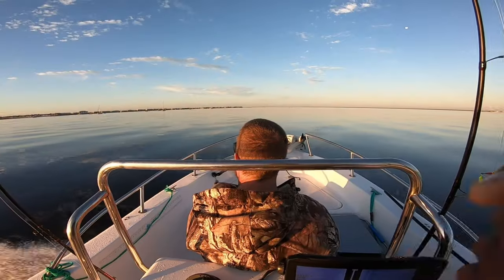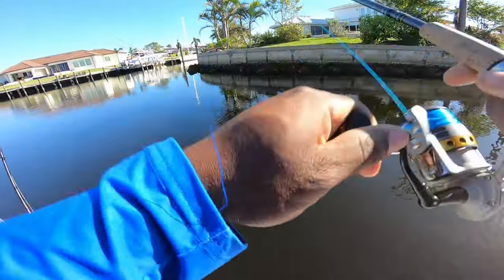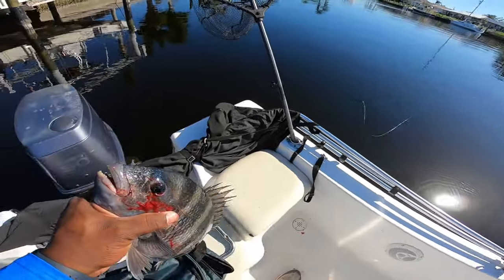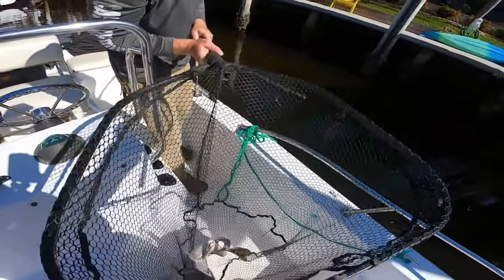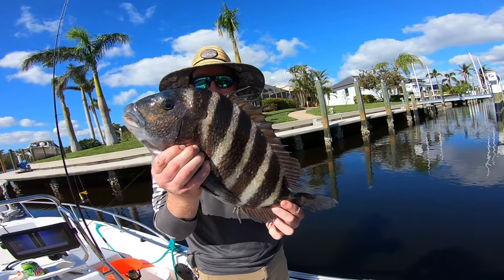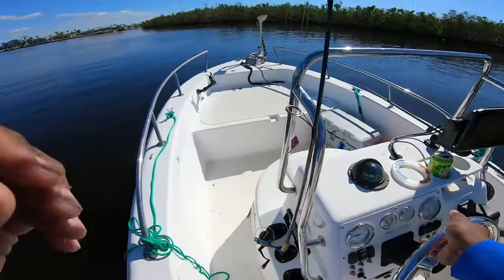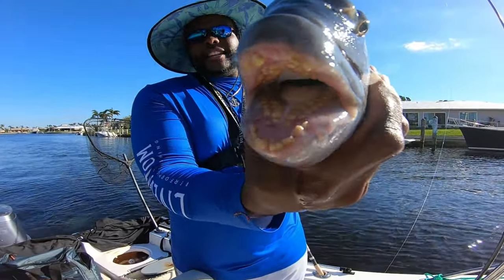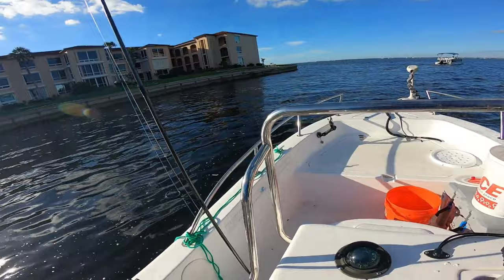How To Catch SheepsHead aka Convicts! (Secret Bait!!)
This video was an amazing day on the water! we got so many sheep's head this day! We were using a bait I never use. We were throwing mangrove crabs. ever docks we went to had fish on them was such a great day on the water loved it. I never throw crabs but I'm glad I did this day. will be plenty more days and trips coming catching sheep's.